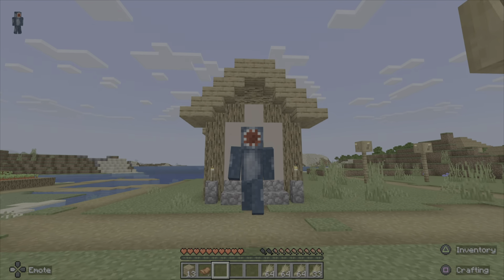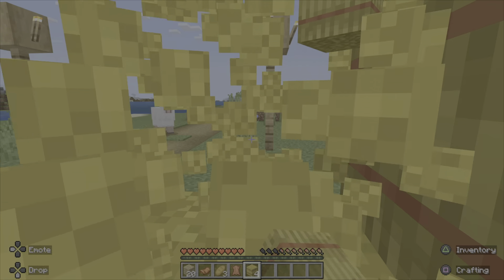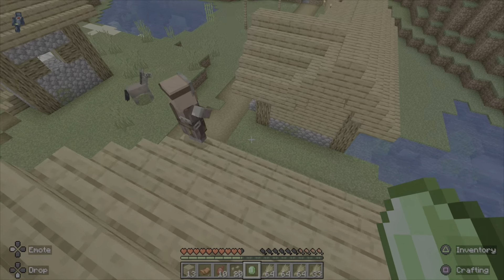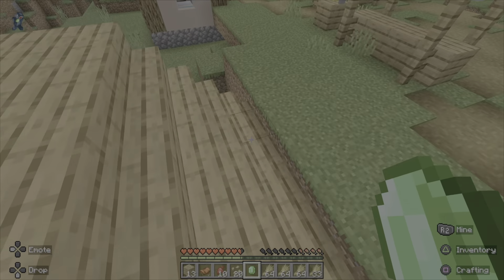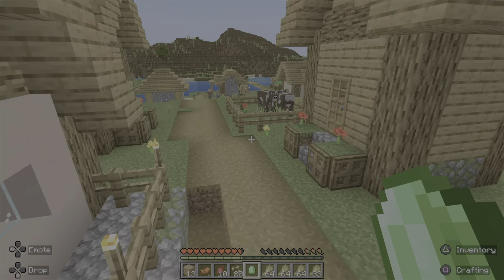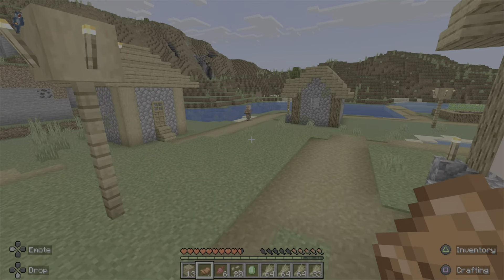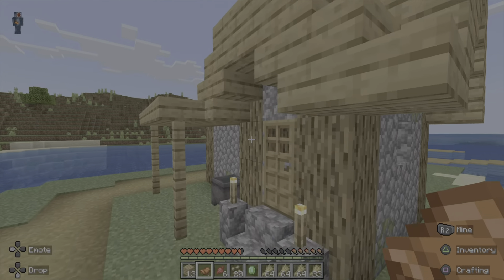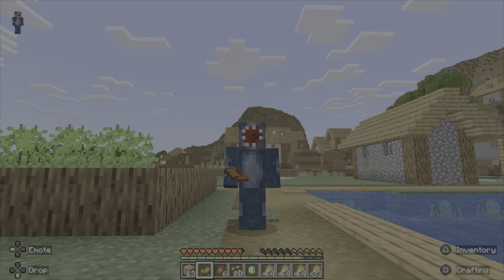Minecraft but I can't use a crafting table part 2